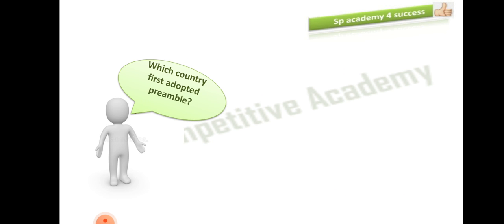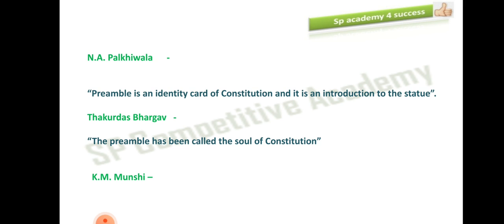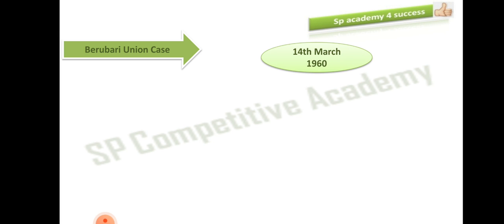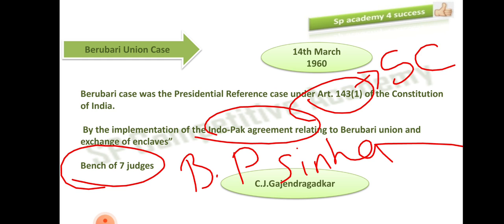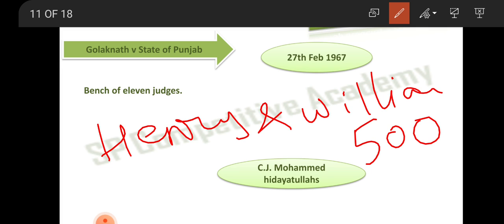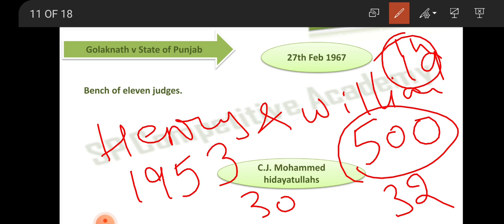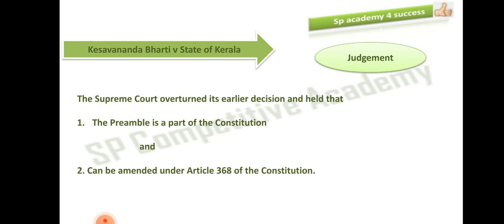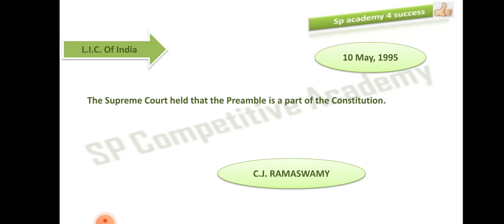Landmark caselaws on preamble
Includes  important case laws on preamble.Imp for UPSC prelims & mains